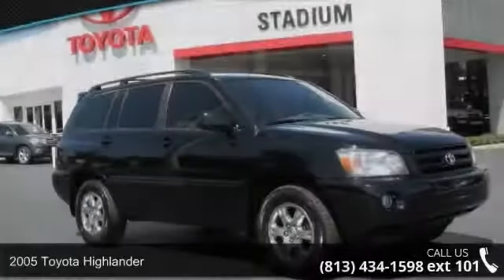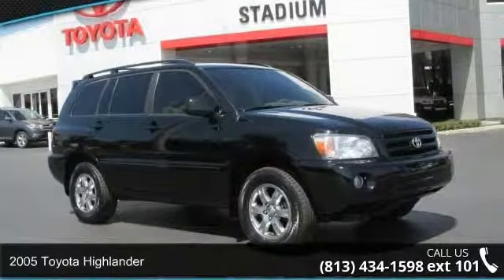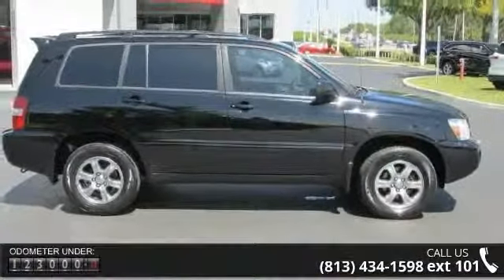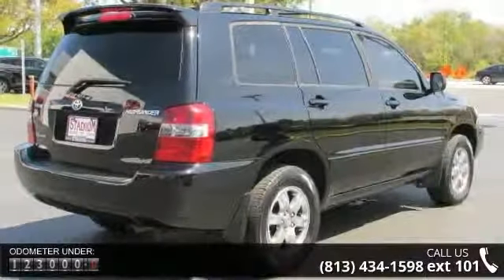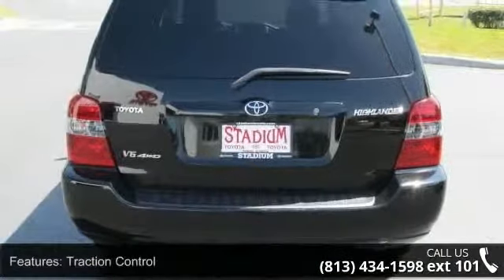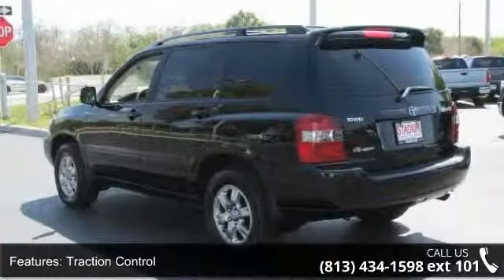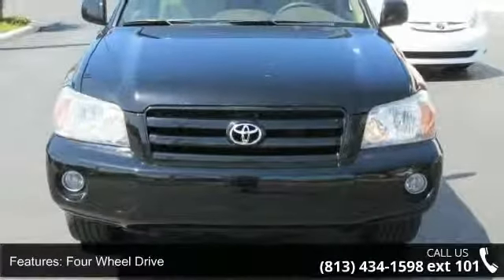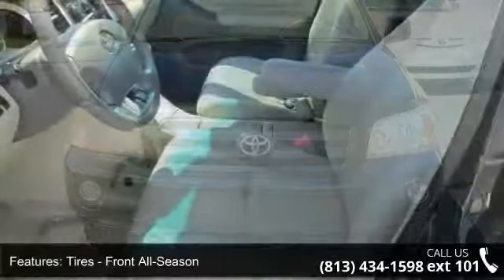2005 Toyota Highlander